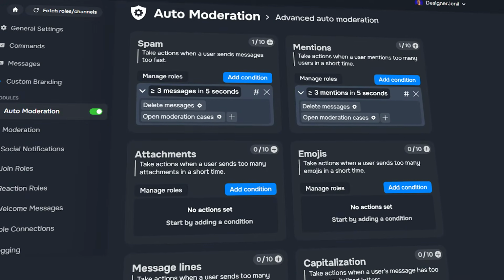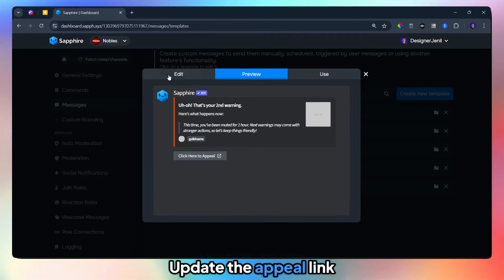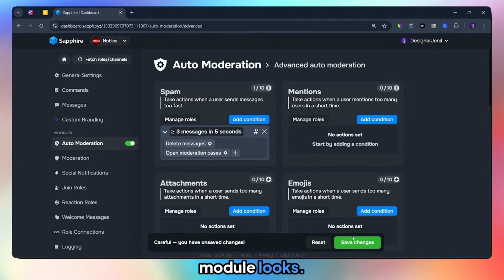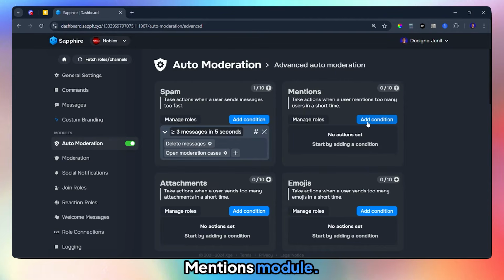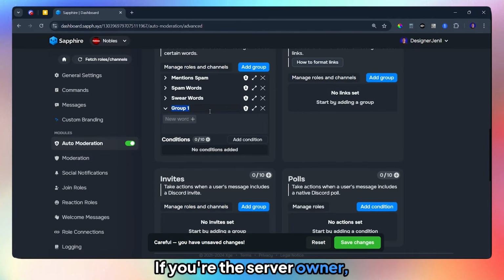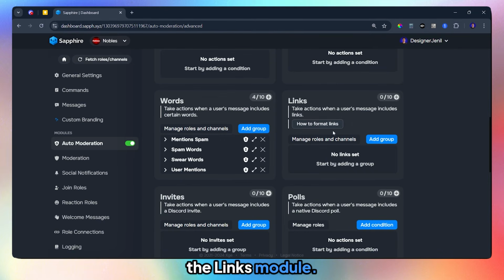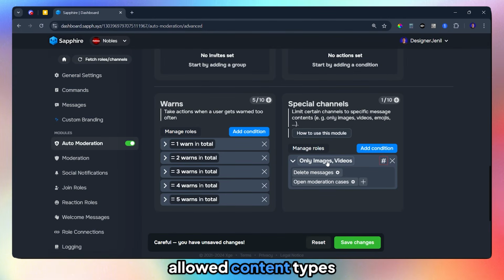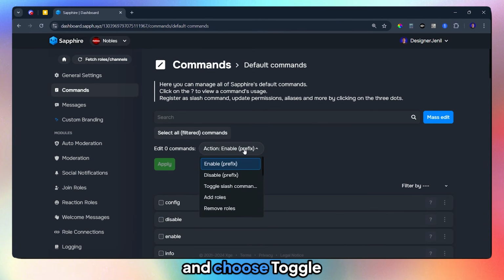How to Setup Sapphire Auto Moderation (EASIEST Guide)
If you want to order any services related to discord, then fill-in this form

In this video you will learn everything about how to setup the Sapphire's Auto Moderation. You will learn how to setup Spam, Mentions, Words, Links, and Special Channels module—along with this, you can punish the users if they break any rule.

Video Chapters:
00:00 Intro
00:08 Sapphire Bot Setup
00:30 How 5 Strike Policy Works
00:53 Warn Message Templates
03:12 Spam Module
03:30 Explanation (Delete, Block, and Open Moderation Cases)
05:12 How to Block Spam Messages (Preview)
05:32 Warn Module
07:02 Punish Users for Breaking Rules (Preview)
07:49 Mentions Module
08:22 How to Stop Mass Ping (Preview)
08:46 Words Module
12:50 How to Block Custom Words (Preview)
13:09 Links Module
14:50 How to Block Malicious Links (Preview)
15:10 Special Channels Module
16:35 How to Create Media Only Channels
17:02 How to Setup Logging Feature
17:42 How to Enable All Slash Commands in Sapphire
18:49 Outro

→ massobeats - breeze
→ massobeats - aromatic
→ massobeats - bloom
→ massobeats - chamomile
→ massobeats - gift
→ massobeats - gingersweet
→ massobeats - glisten
→ massobeats - lotus

Credits
→ This video is inspired by @ShadowArcanist